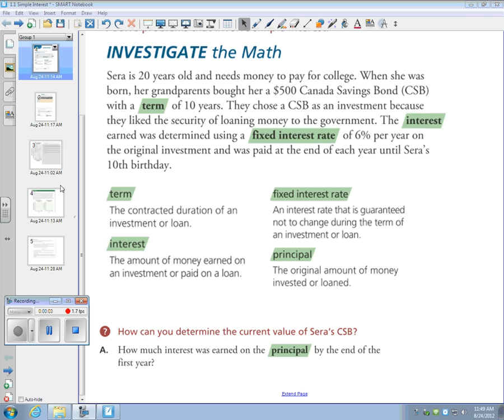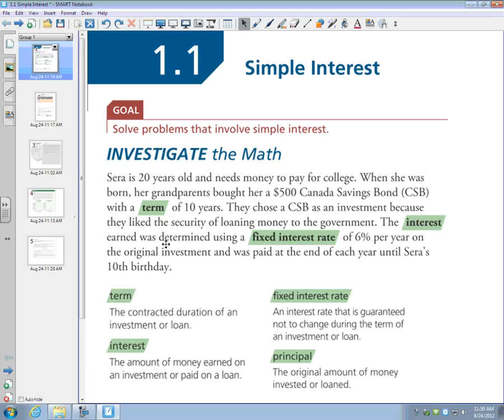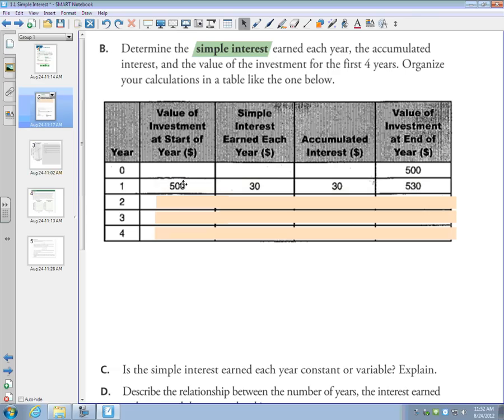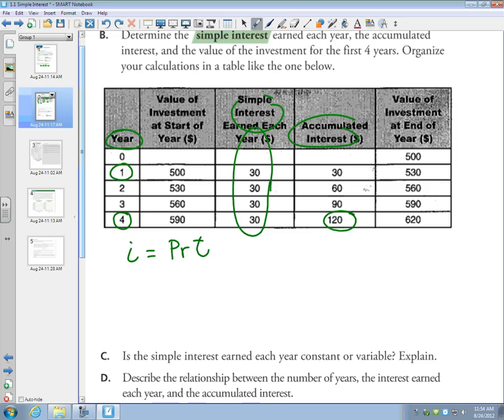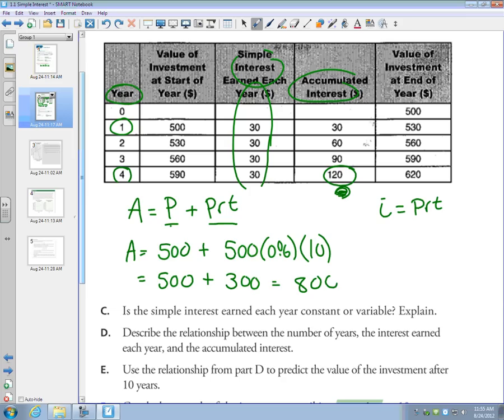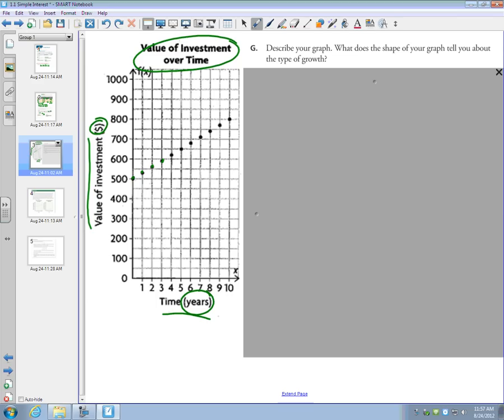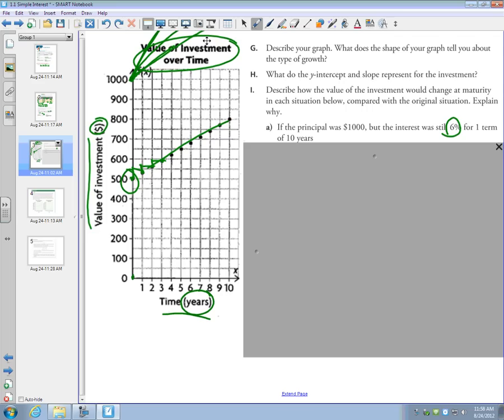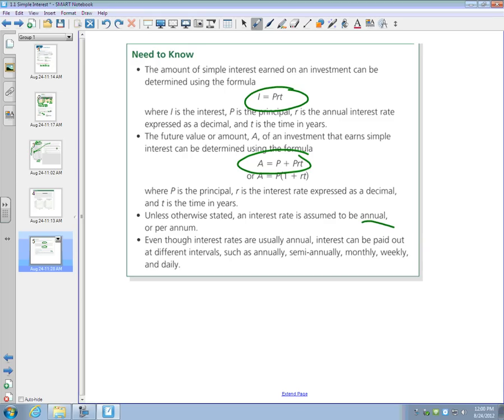1.1 Simple Interest